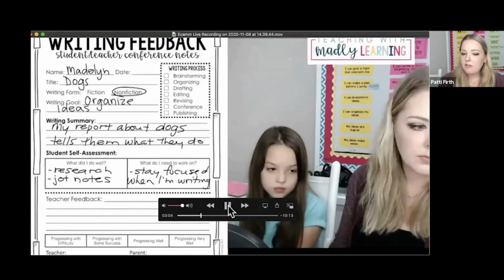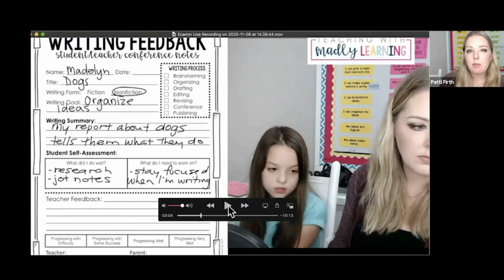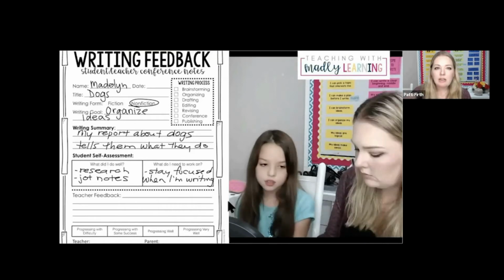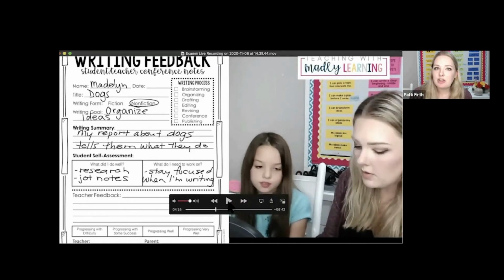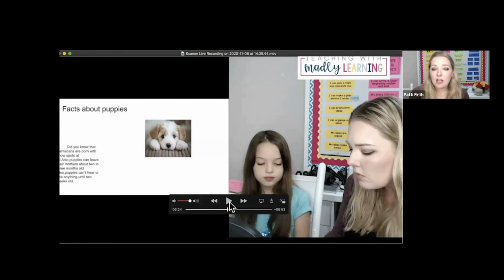EP 161- Student Teacher Writing Conferences: Why They Help & What To Cover!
I’m popping in today to talk all about student teacher writing conferences!

Whether you already have these one on one sessions with your students or not, I wanted to share the structure I use in my Ignited Literacy Program and how these conferences help students gain confidence in their writing skills. 📝

What’s great about these assessments is that it gives an opportunity to provide feedback and really help students work on their goals and set them up for success ✨(the goals are on my Be A Star Goal Board posted in my classroom!).

Remember - small incremental improvements over time lead to big success. 🤩